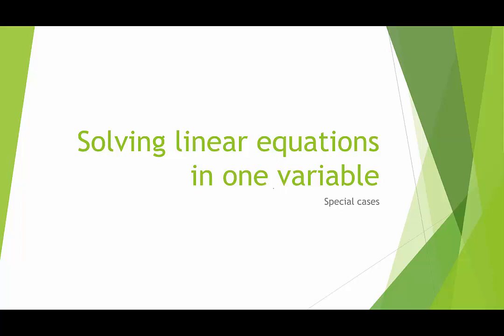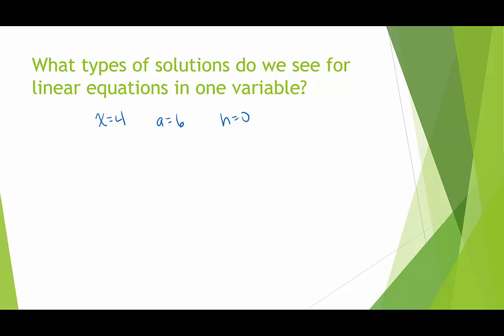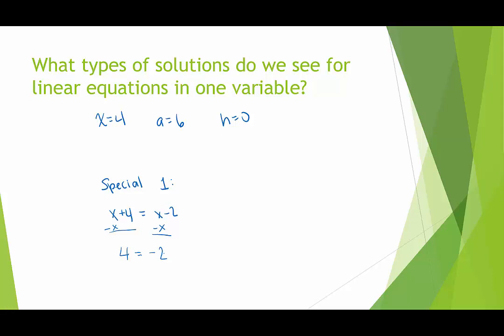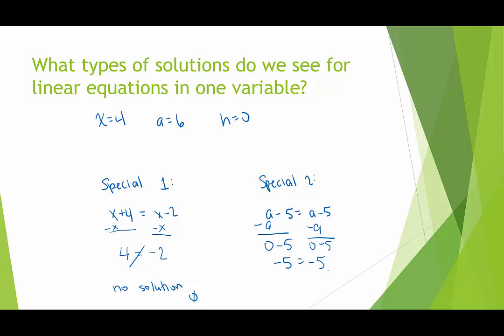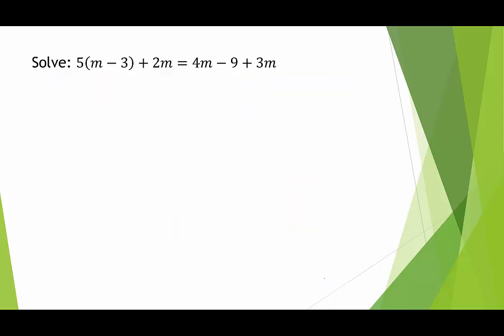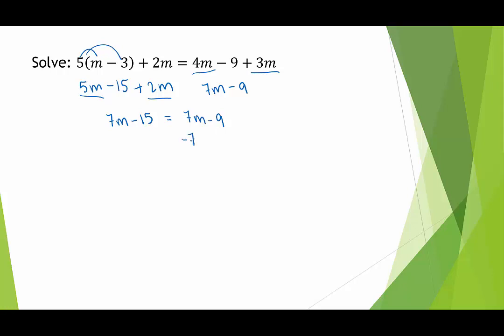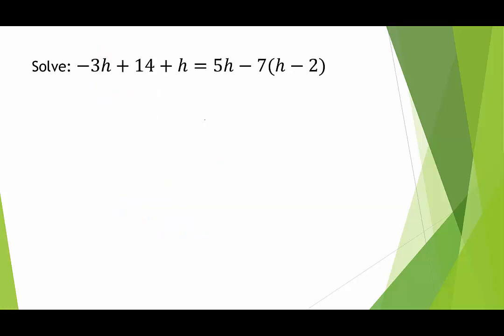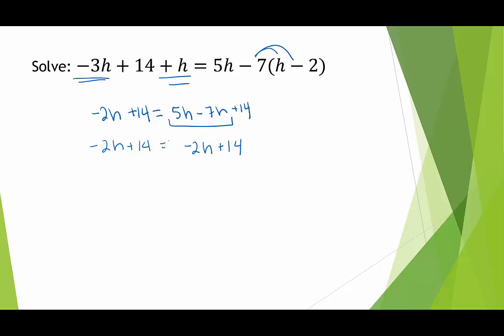Solving linear equations in one variable: Special cases